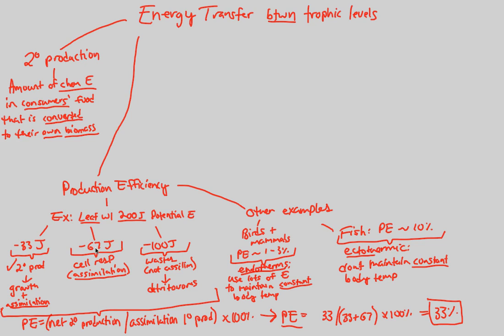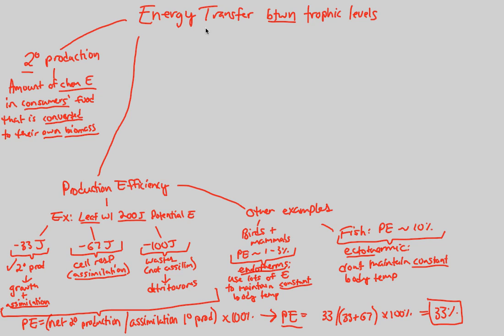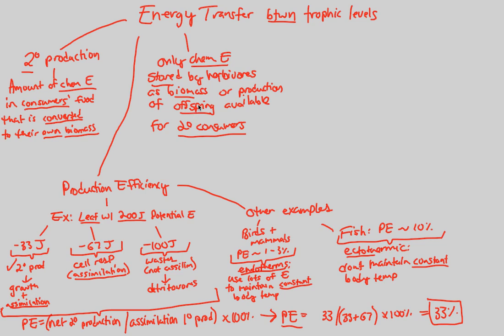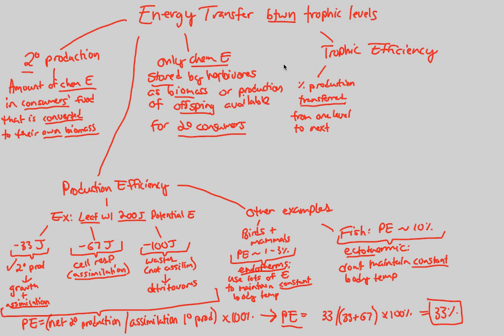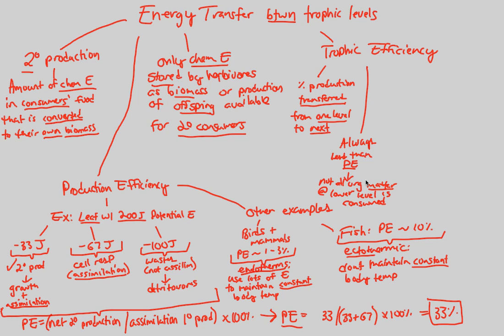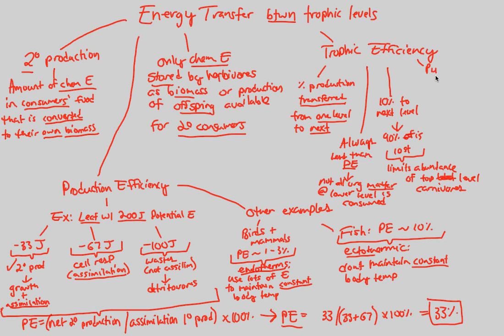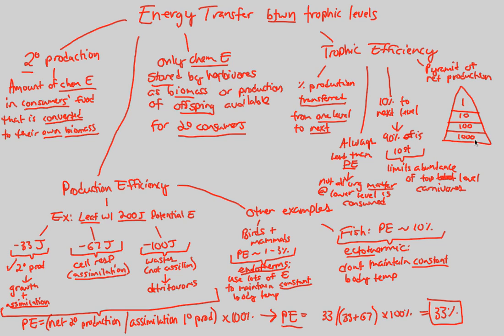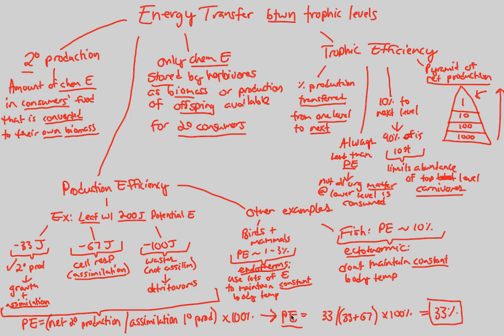Ecosystem Ecology - E Transfer Part 2 | BIALIGY.com